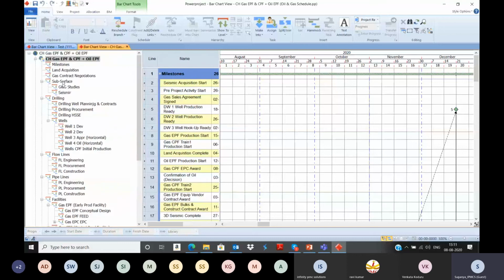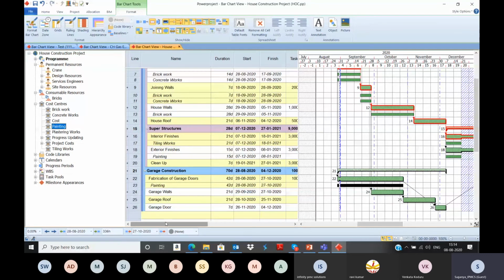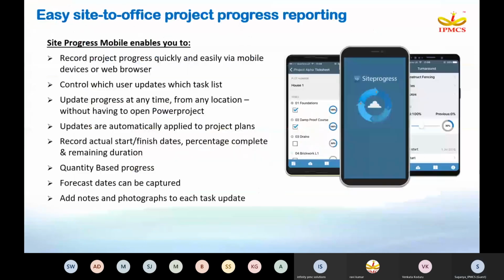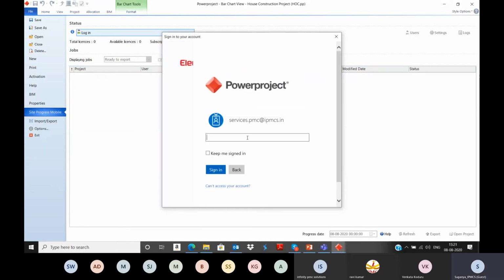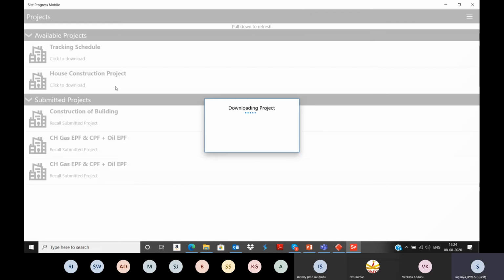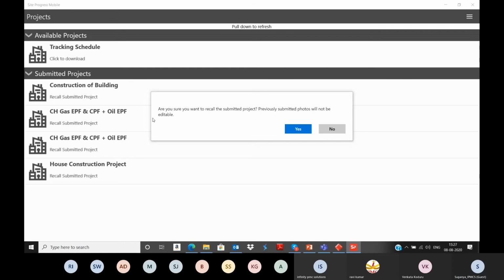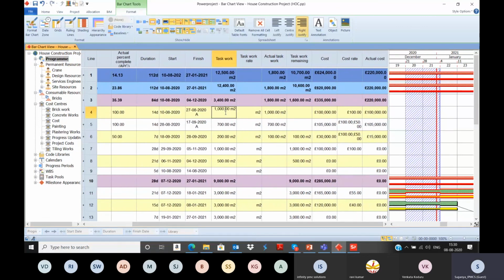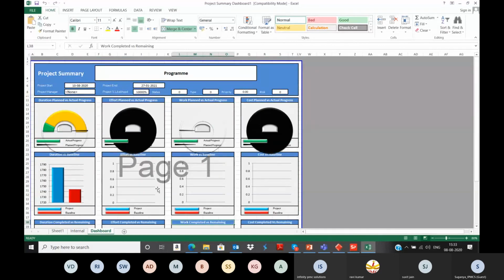Webinar - 9 : Site Progress Mobile Update Using Powerproject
Powerproject is a powerful, project, portfolio and resource management solution designed to support the way construction planners work and has evolved with their input so that it specifically meets the needs of the industry. Used by large and small businesses alike, it is the preferred software of thousands of construction professionals.

Advantages:
 Why Mega Project owner choose Power project?
 Easy-to-use but extremely powerful
 Full scalable so suits projects and portfolios of all sizes
 Superior presentation of project plans and simpler printing
 Filtering for easier management of sub-contractors
 Cost-effective licensing options
 Enterprise option for multi-user, multi-project, real-time access
 Provides dashboard reporting for quick executive summaries of progress
 Easily integrates with other software
 Affordable 4D planning – link project plans to 3D models within a single application

Site Progress Mobile Update using Powerproject:

Record project progress quickly and easily via mobile app
Quantity based Progress Updation
Record Forecast or Actual start/finish dates, percentage complete & remaining duration
Adding New Task in Mobile App
Attach Site Photographs & Notes to Task
How to Recall Submitted Project
Approve or Reject Progress Updates
Updates are automatically applied to project plans